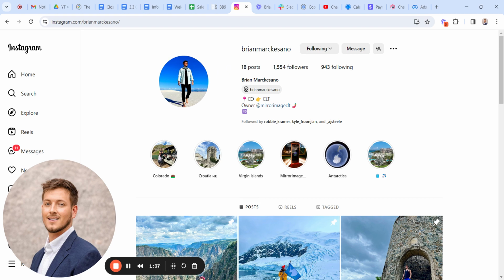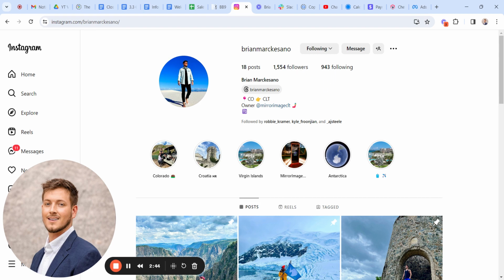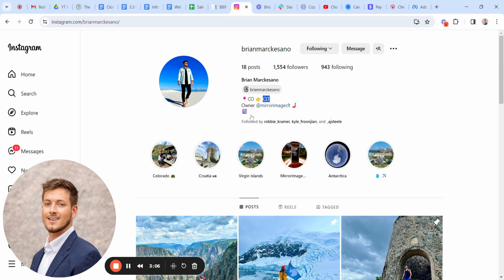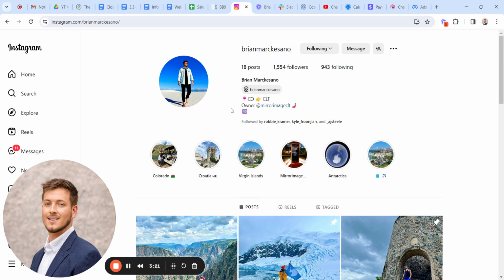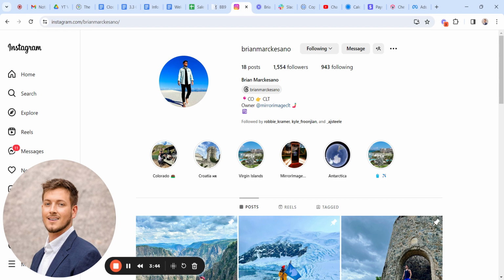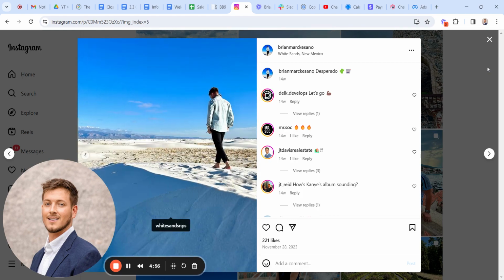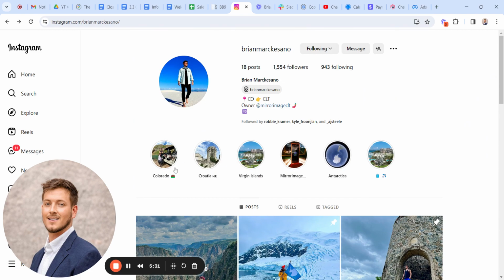Why Your Instagram Profile Is Failing (And How To Fix It)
📞Book A Free Coffee Chat To Use My Social Funnel System And Let Me Install It Into Your Life

Exposing my entire "Social Funnel & IG Ads" Method (My clients pay for this info):    • Exposing my entire "Social Funnel & IG Ads...

We EXPOSED The Formula Behind My Viral Content Parties (Live Breakdown!):    • We EXPOSED The Formula Behind My Viral Con...

Get A Social Circle Of Ambitious Men To Succeed With Dating & Attracting Women🔥

This is a new movement. I am bringing best friendships & brotherhood back.

(Will become a paid group soon)

What’s included:

➡️ Social Lifestyle Blueprint Training

➡️ Social Circle 101 Training

➡️ Social Circle Game For Dating Training

➡️ Collaborative Community of Like-Minded Men In Your City

✅ Men who want to make better friends, attract more women, & attend exclusive events

✅ Men who want to become socially confident, become more attractive, & win

🔥Weekly Parties & Meetups

🔥Share Wins & Collaborate With Other Men IRL

🔥Training & Accountability

👉Join Now & Transform Your Social Life

I'm bringing best friendships back.

This free online course teaches you how to get women and friends. I'm going to be charging for this soon. If you want to join while its free

Get A High Value Social Circle With Ambitious Men & Attractive Women To Succeed With Friendships & Dating 🔥

🔥Weekly Parties & Meetups

🔥Training & Accountability

(New for 2025) I'm bringing best friendships back.

Total Value: $2,499, Now FREE for a limited time.

🔥Weekly Parties & Meetups

🔥Training & Accountability